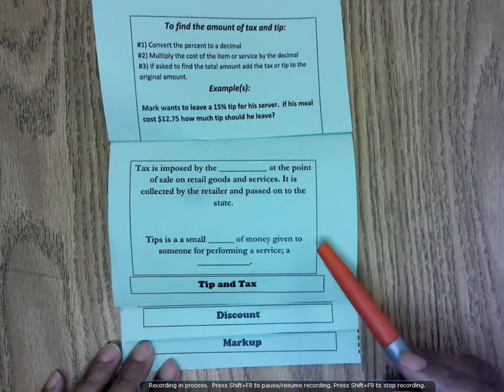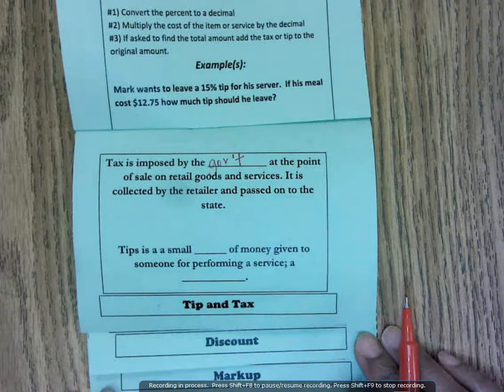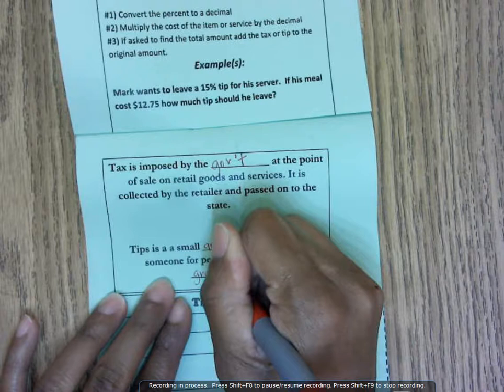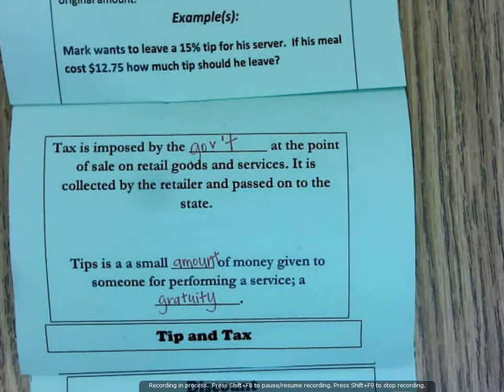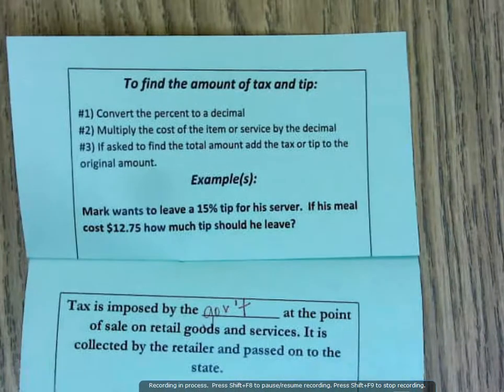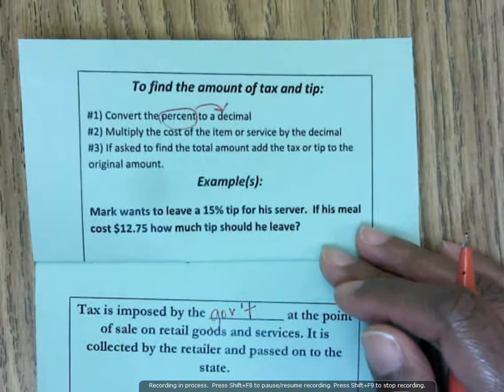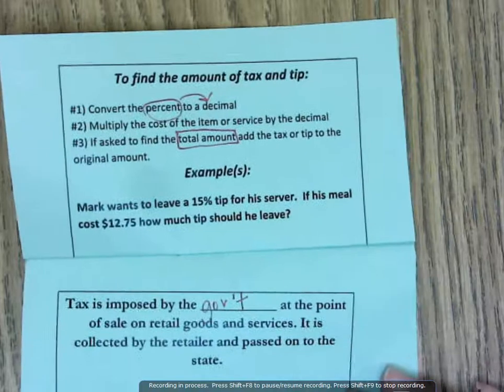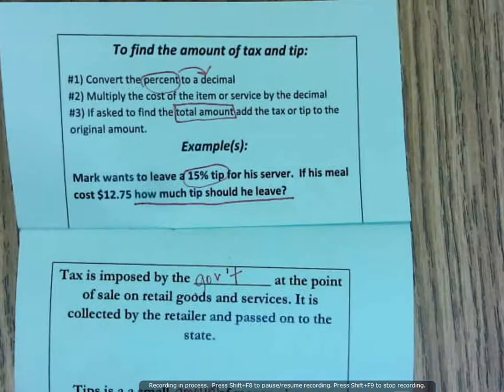Tax and Tip Notes [HoverCam Flex]